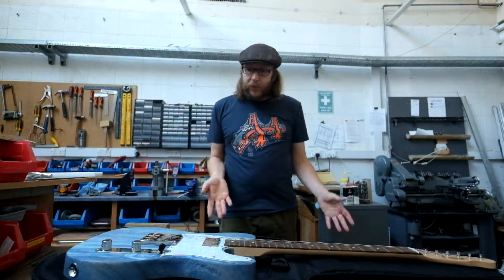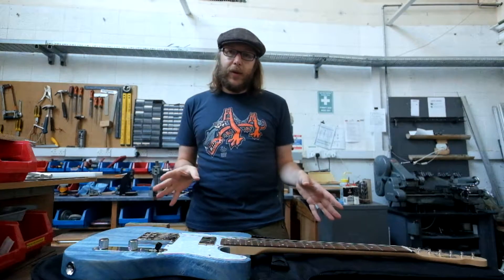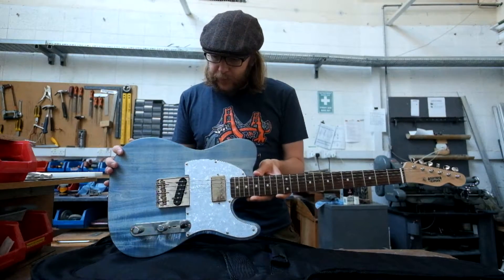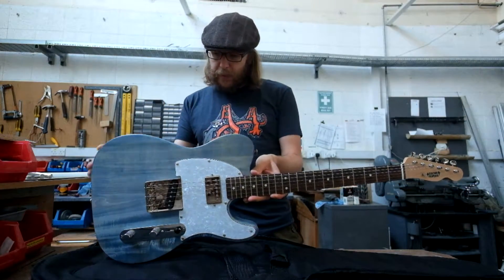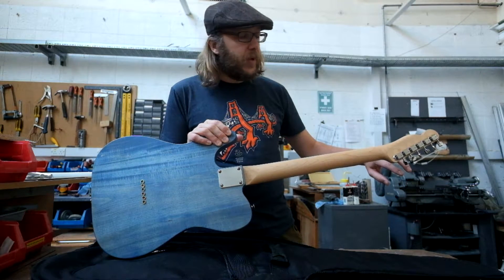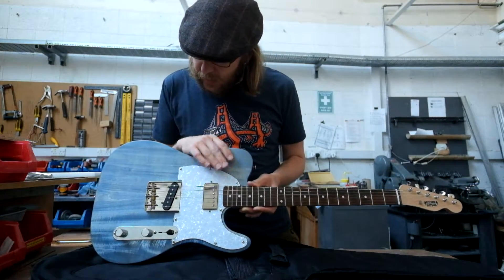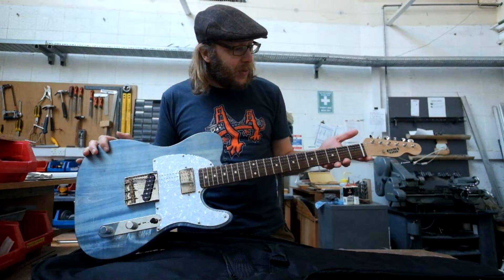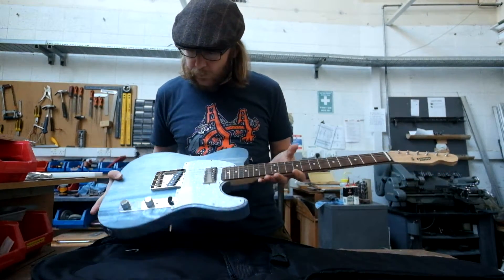Electric Flapjack Custom Tele overview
A quick overview of the first guitar I've built. Demo of it being played will be in the next video!